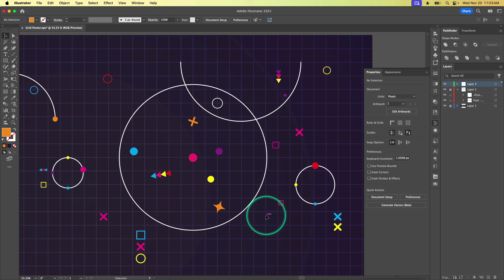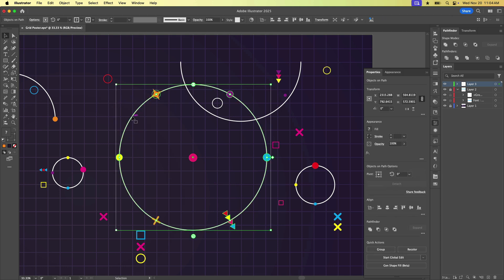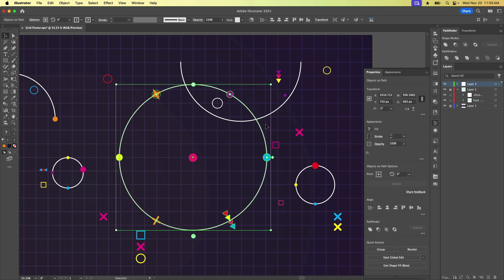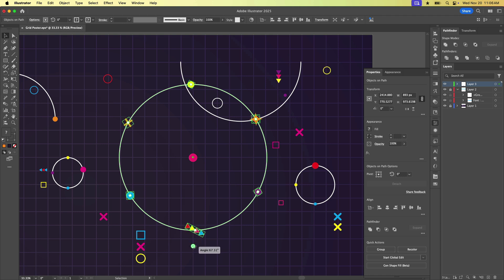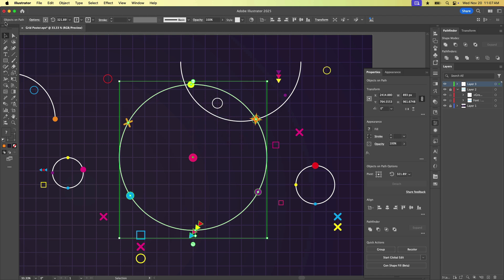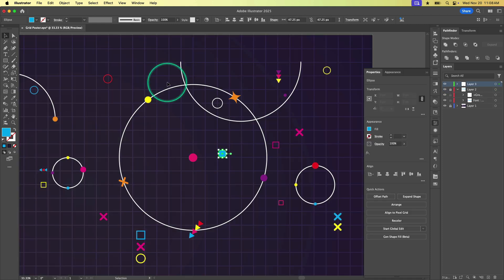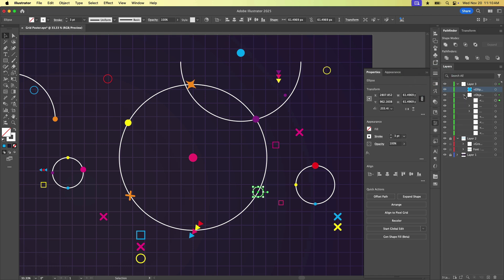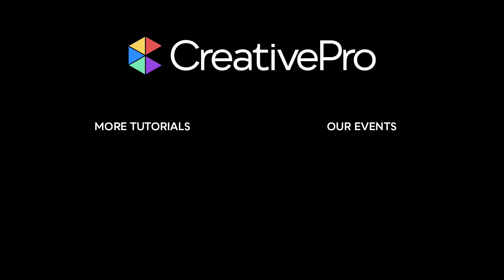Illustrator: How to Use the Object on Path Tool (Video Tutorial)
In this Illustrator how-to video, Khara Plicanic takes a look at the new Object on Path tool. This clever helper gives you the power to put items along a path without having to utilize math—like in the past! She shows how to add and remove items from the path, move where the items sit, and how to distribute those items as needed. Putting items along an Illustrator path has never been so easy!

TRUMATCH is the easy, accurate standard for 4-color matching integrated within Adobe products. Our patented system gives designers the choice of lighter or darker colors without shifting color cast. TRUMATCH applies the logic and organization of hue/saturation/brightness (HSB) to 4-color space. Process hues are displayed in the order of the spectrum, with 40 smooth, perfectly proportioned tints and shades of each hue, plus 4-color grays. In 1991, both TRUMATCH and Adobe Photoshop were recognized for breakthrough technology, each winning the prestigious GATF InterTech Award for Innovative Excellence. The TRUMATCH Colorfinder fanguide is available in coated and uncoated paper editions.